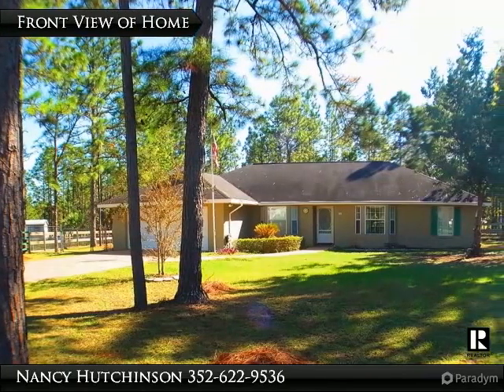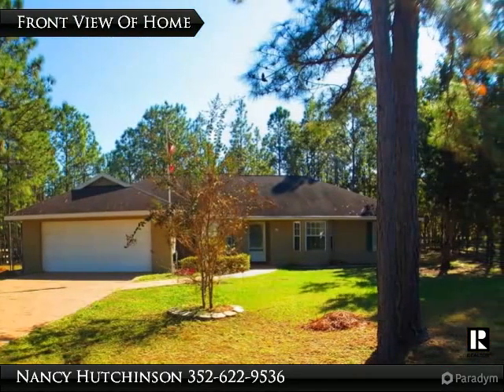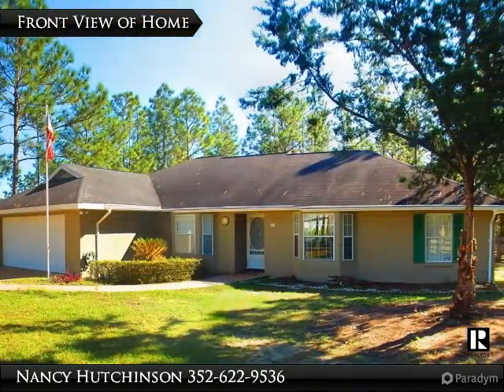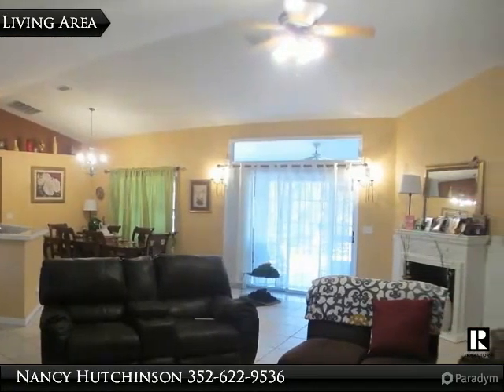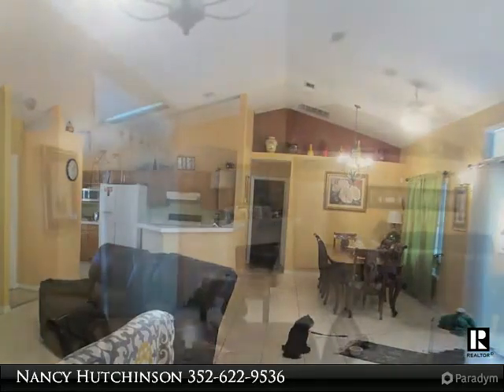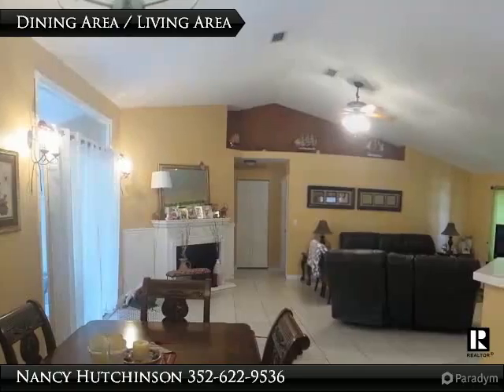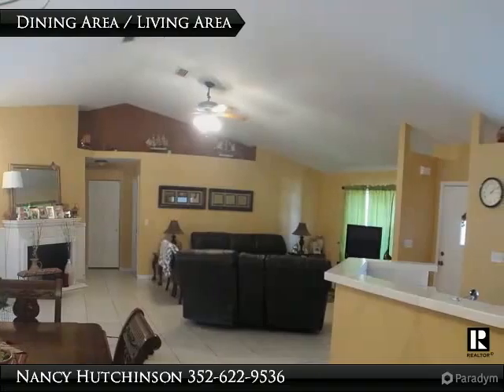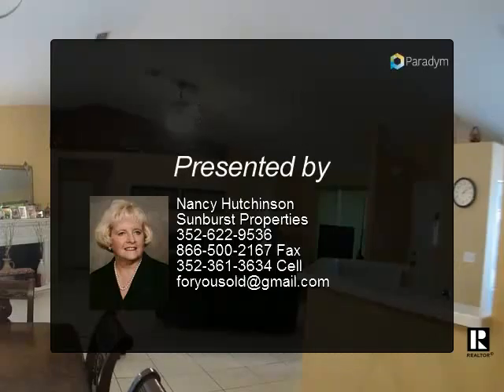Amat-Leak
Welcome to this 3 bedroom, 2 bath, 2 car garage block home located in the southeast section of Ocala, Florida. It offers you 1768 square feet of living area under air and a total of 2683 square feet under roof. The home is nestled on .41 acre lot that is entirely fenced with chain link and wood fencing. Upon entering the home you overlook a large tiled living area with kitchen and dining area as well. A sliding door leads to a screened lanai that runs along the back of the home. The main living area features plant shelving, ceiling fan with lighting and lots of natural lighting. Kitchen offers you a pantry, a small breakfast nook area, tiled countertops and small breakfast nook. Master bedroom has tray ceilings, upgraded ceiling fan, walk in closet and carpet flooring that leads to a large master bath with walk in shower, jacuzzi tub and vanity. The 2 additional bedrooms have carpet flooring, upgraded ceiling fans and side by side closets. Please call to schedule your viewing.

Presented By:
Nancy Hutchinson, Sunburst Properties